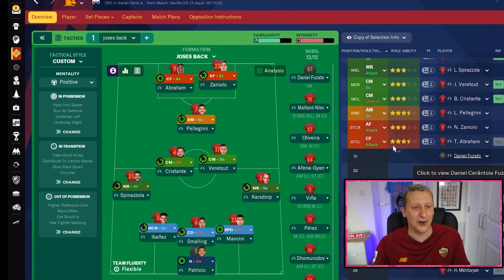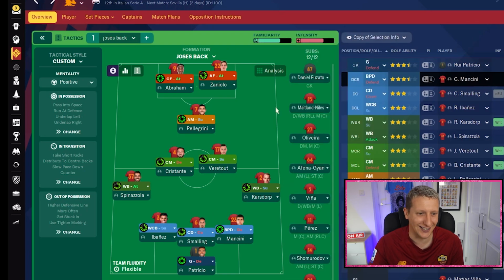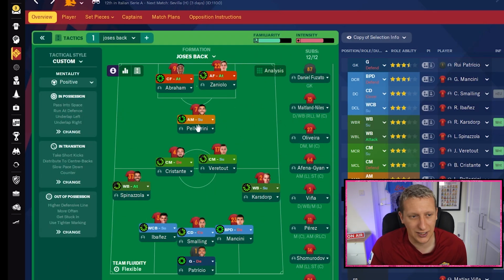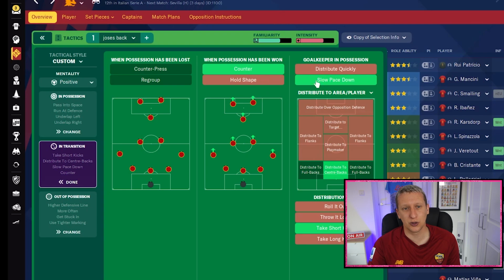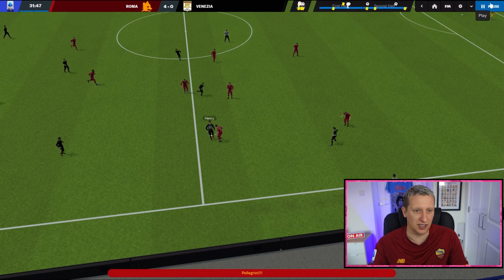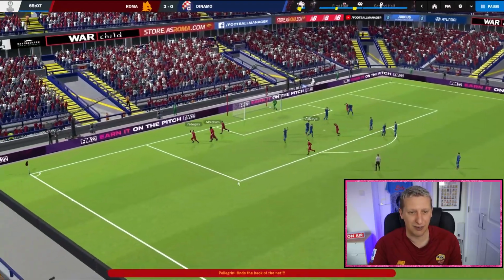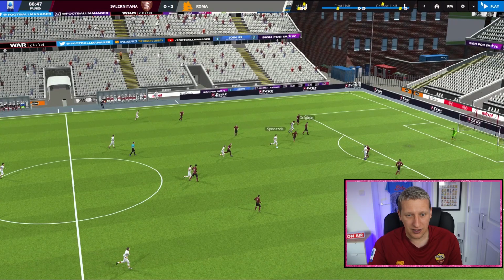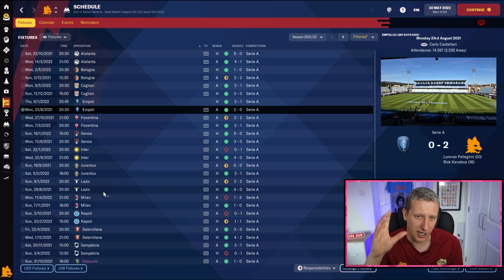FM22 TACTIC | MOURINHO ROMA TACTIC | FREE DOWNLOAD FILES | FOOTBALL MANAGER 2022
FM22 TACTIC -Today we take a look at Jose Mourinho's 3-4-1-2 in Football Manager 2022

Big 💗 to all my Patreons on the channel absolute legends thank you for your support💗For monthly shirt giveaways,
Shout out to my Patreon  Paul Colombani, Mark Fairhurst, Paul Elliot, Lewis Black, Matty Cooper, Jonny Griffiths, Dodgee Gamer, Harvey Horsley, Lee Bridges, Ryan Harold, Paul Crawford, Glen R, FM Stinger, George Mckay, Chris Harold, Adi Robinson, FM Llama, Alex Sharp & Darren Milsted & Aaron Tyler.
💬JUMP IN THE DISCORD💬Talking FM, Football shirts plus tactical uploads and private rooms for channel members and patreons!!!